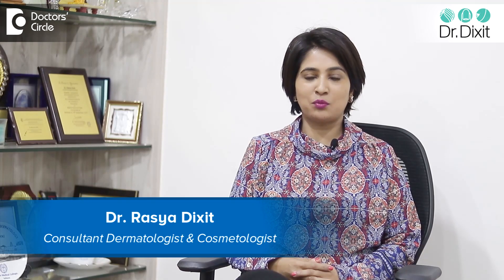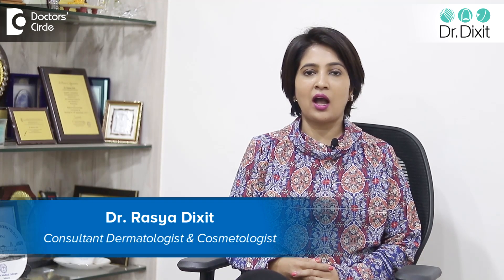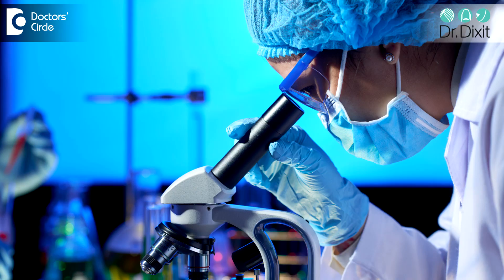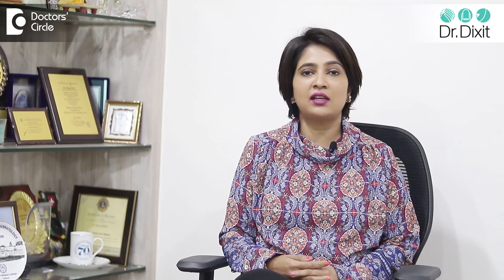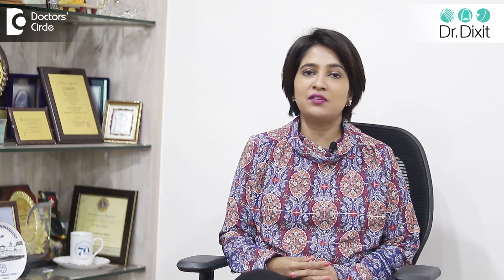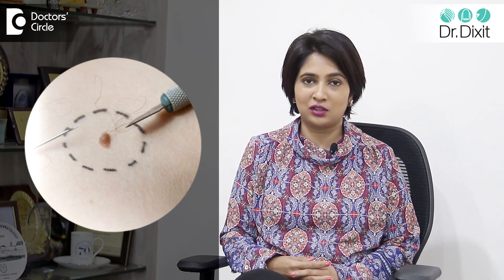Is skin biopsy painful? All you need to know from Dermatologist - Dr. Rasya Dixit | Doctors' Circle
Skin biopsy is  a very common procedure  which is recommended  by most  dermatologists. Skin biopsy is a   diagnostic tested on the  skin to understand what is the disease process itself.. Sometimes in skin  diseases  we  cannot do blood  tests to understand  what is then  cause.  We have  to know  the  depths of  the skin, it  can be  checked under  the microscope, it is  not that  they are  looking for  Cancer,  it  can be  infection, inflammatory  process. The skin biopsy process is  fairly simple.  A local anesthesia is done and the biopsy is done.